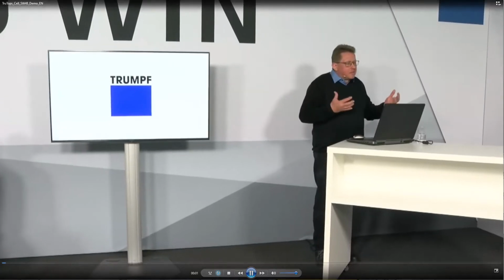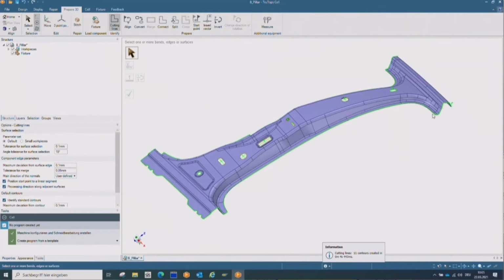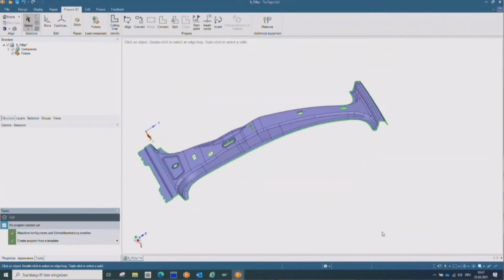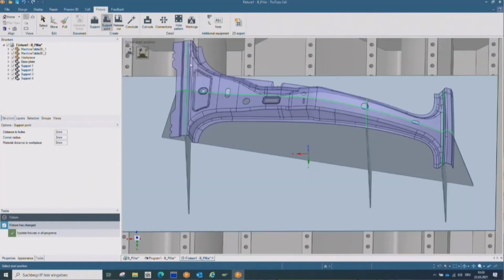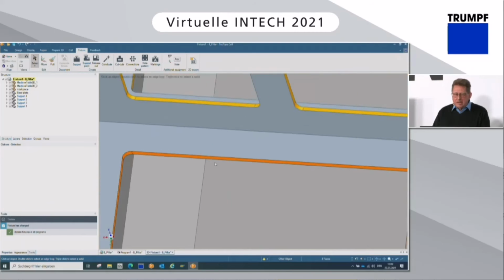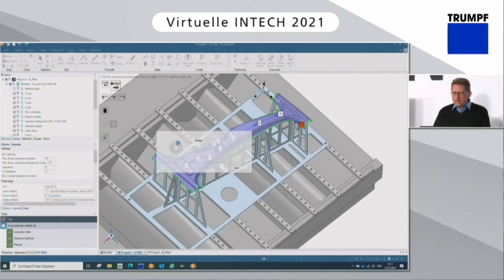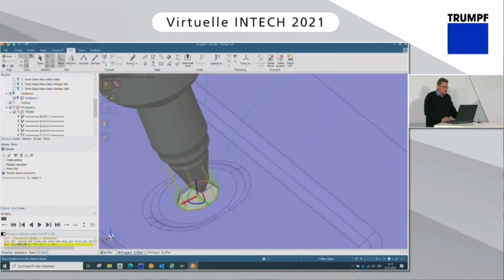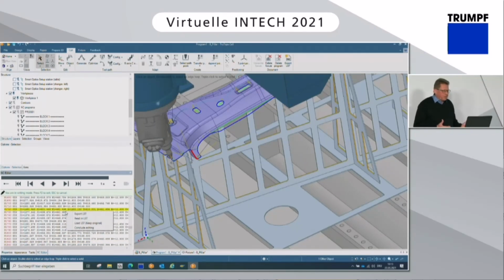TruTopsCell SW48 nowy system do programowania obróbki cięcia 3D na maszynach TruLaserCell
Film przedstawia następcę oprogramowania TruTopsCell (dawniej znane jeszcze jako Tops800)
Oprogramowanie oparte o technologię SpaceClaim pozwala importować do programowania praktycznie wszystkie znane formaty plików danych. Niektóre z nich są dostępne w ramach licencji standardowej, niektóre wymagają zakupu dodatkowej licencji.

W przypadku pytań prosimy o kontakt